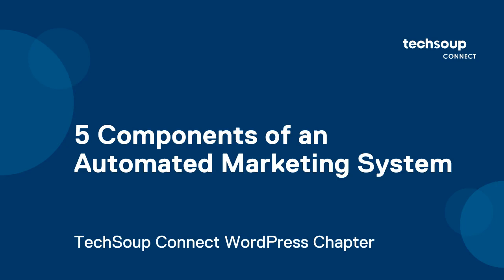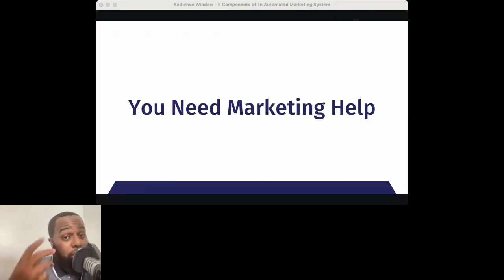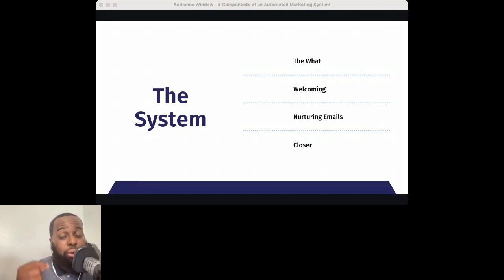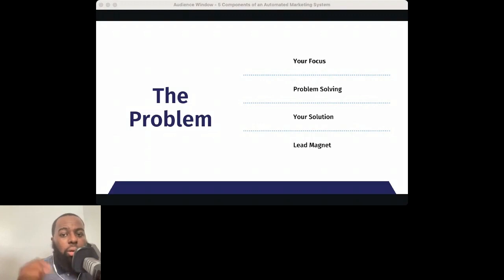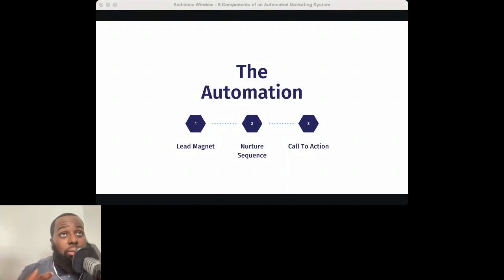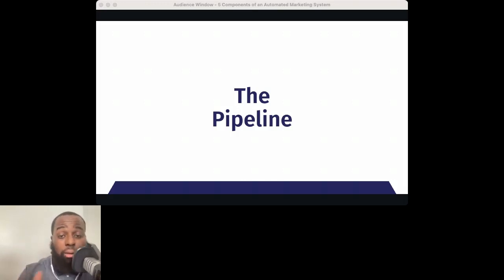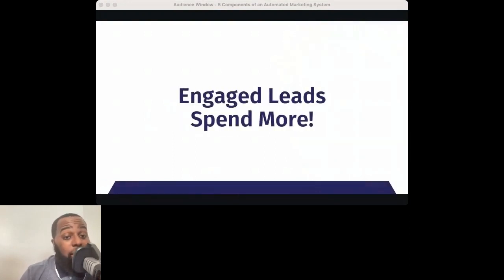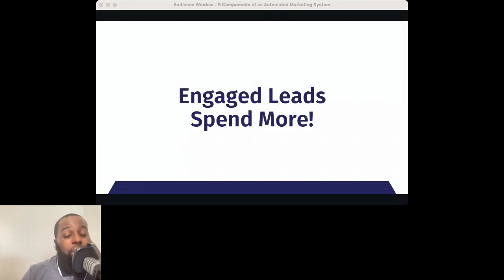TechSoup Connect WordPress: 5 Components of an Automated Marketing System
Hosted by the TechSoup Connect for WordPress chapter on February 8, 2023.

What would your nonprofit be like if the phone didn’t ring, emails didn’t come through, and no one visited your website?
Without new inquiries, you are limited to your existing donor base, which will naturally drop in size over time.

You need a system to handle new inquiries and ensure they’re a suitable fit for your business. Unfortunately, this can lead to wasted time.

What if you could have a system on your website that attracts the type of donor you want to work with, educates them, and positions your nonprofit as the expert?

Join this webinar to learn about lead generation systems and why they are perfect for your nonprofit. By the end, you will:

Understand the key elements that make up your new lead generation system.
Learn how to get into the mindset of your donors and think about their most significant problems or concerns.
See how automation can run your lead generation system while you sleep, nurturing and educating your prospects.
Find out why having a predictable pipeline of donors will ensure you stay off the fundraising rollercoaster.
Learn how to test and tweak your lead generation system, helping you to squeeze out the best results.
Find out about Google's Ad Grant for eligible nonprofits, where you can get $10,000/month FOR FREE to apply towards paid advertising.